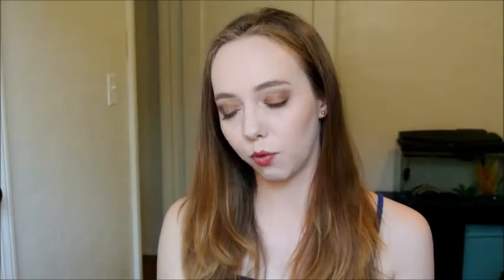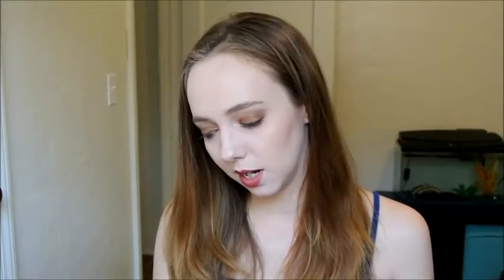Hobby Lobby Haul | Planner Supplies | Washi | Stickers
Dude. That small pink cutter didn't have a blade. I had to go back to Hobby Lobby to exchange it... dangerzone.

VitaCost- (You get $10 off your first order of $30, and I get $10 in referral credit. Thanks a million!)

~~~OTHER~~~

Camera Used: Nikon Nikor J1

Editing Software: Microsoft Windows Movie Maker

If you're still reading this, I really, really love you!